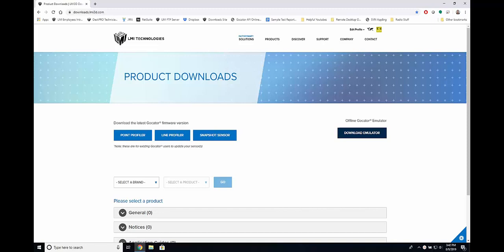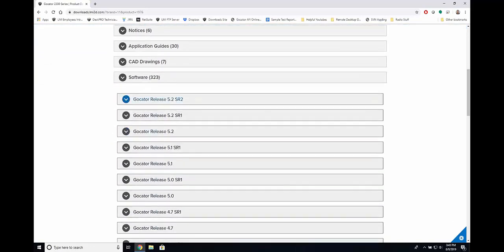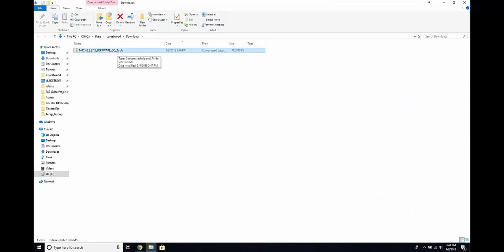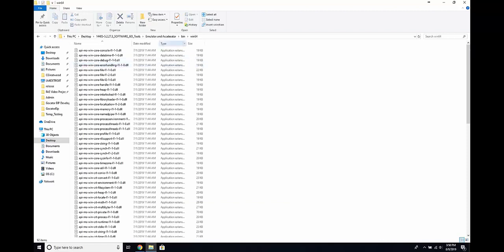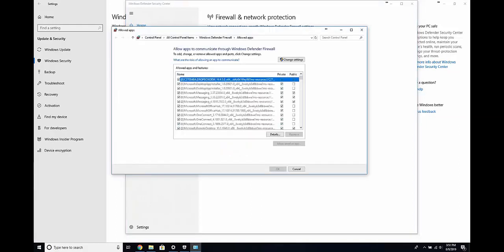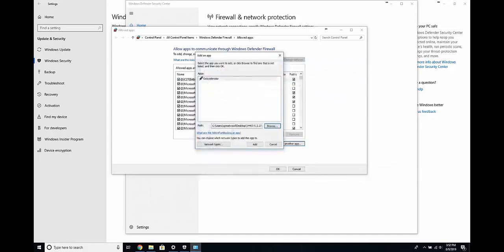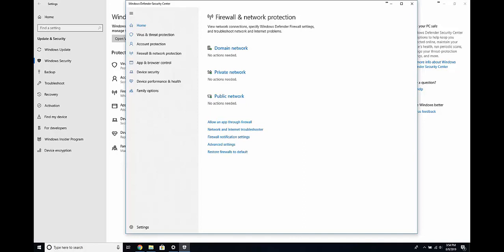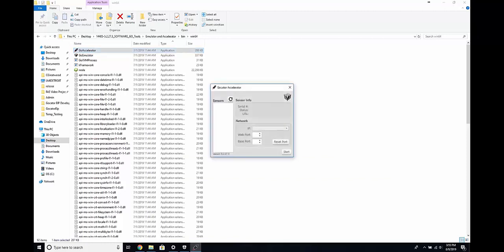Video #1 - How to Bypass Windows Firewall to Launch the GoAccelerator or GoEmulator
This video shows the user how to create a network firewall exemption for the GoAccelerator or GoEmulator utilities. Then the video shows how to launch the GoAccelerator utility as a network administrator. 3D Inspection Gocator Manufacturing Automation Quality Control LMI Technologies Non-contact Measurement Industrial Sensors 3DInspection Gocator ManufacturingAutomation QualityControl LMITechnologies NonContactMeasurement IndustrialSensors LMI Technologies delivers industrial smart vision solutions for 3D scanning, 2D vision, and AI-based inspection, enabling manufacturers to achieve 100% quality control and automate inline inspection.